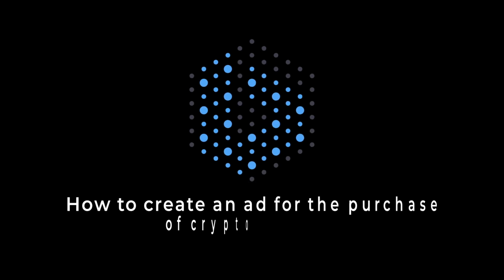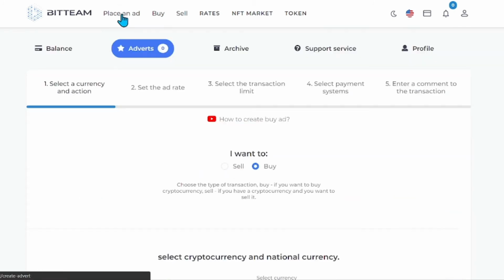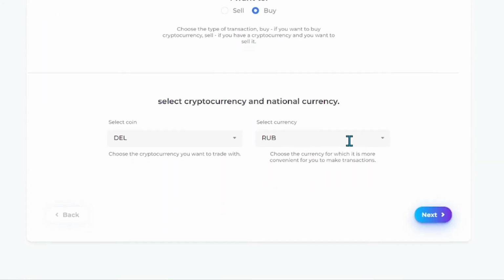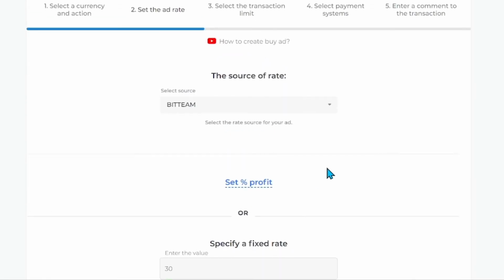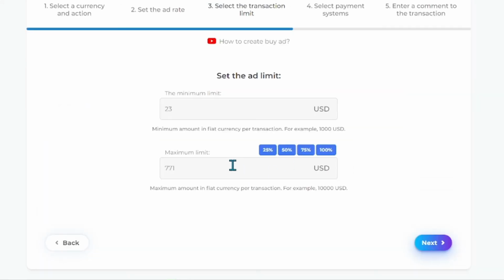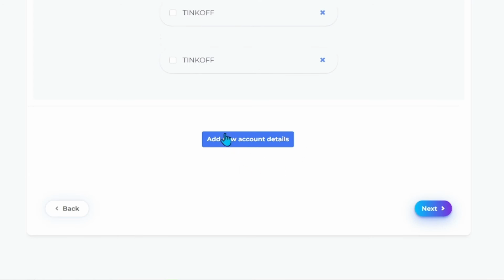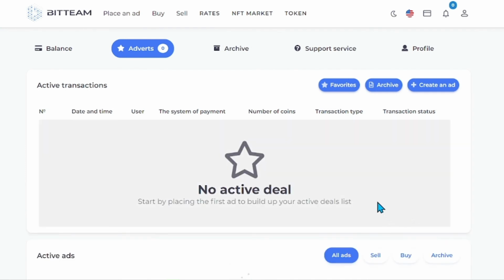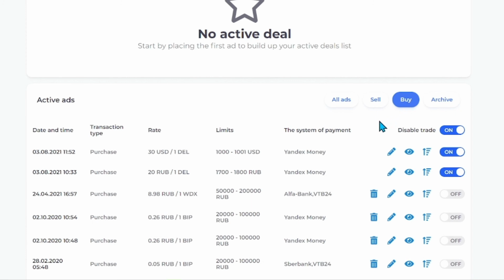How to create an ad for the purchase of cryptocurrency on the Bit.team website